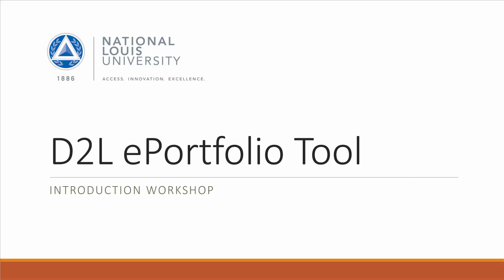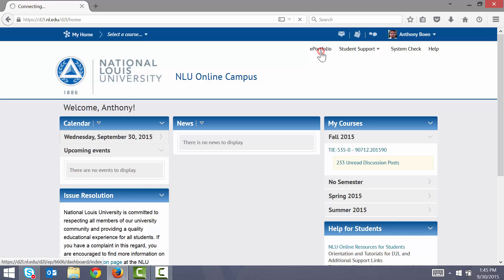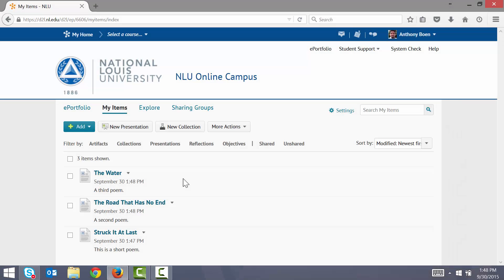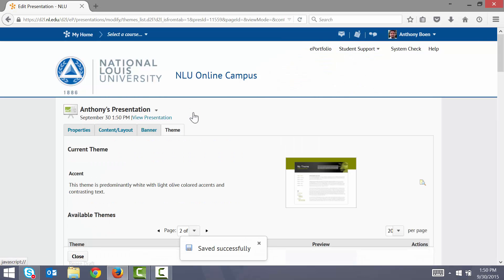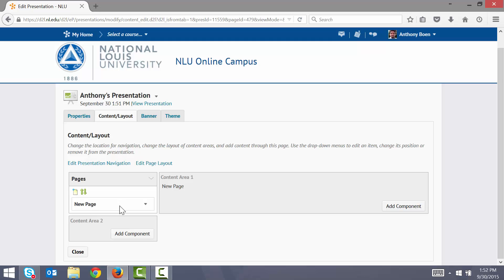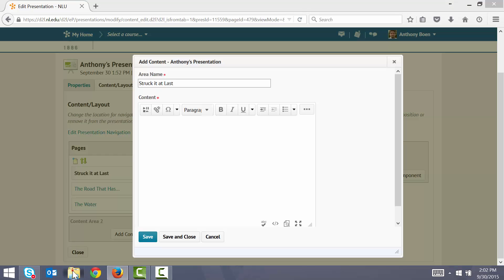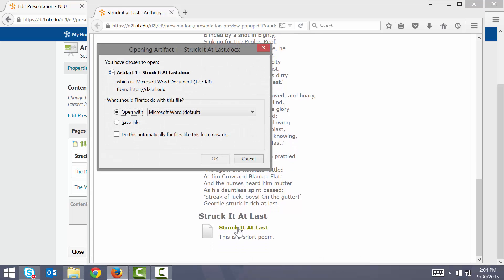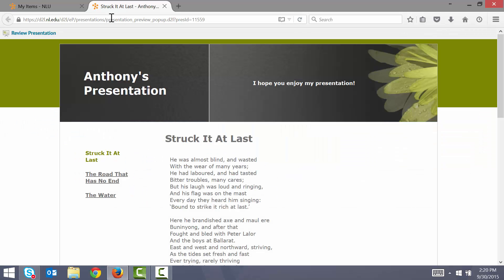Introduction to the D2L ePortfolio Tool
This video will introduce you to the ePortfolio tool in Desire2Learn (D2L). You will learn some key terms and how to create a basic ePortfolio to showcase your work.